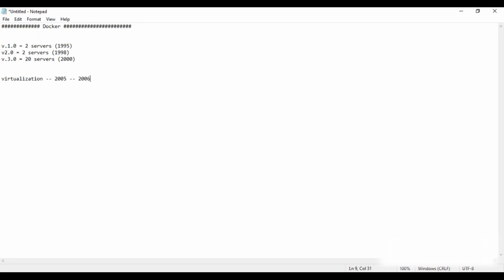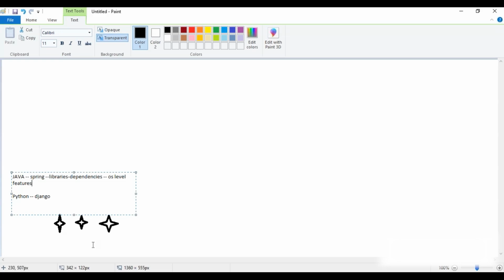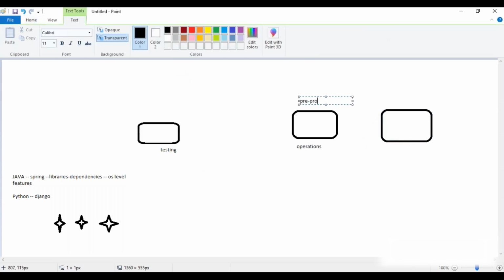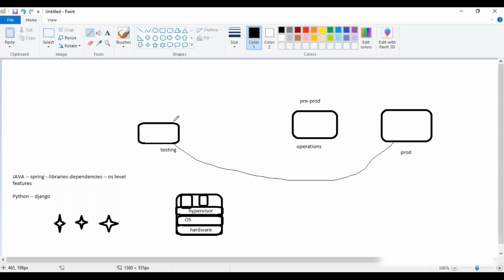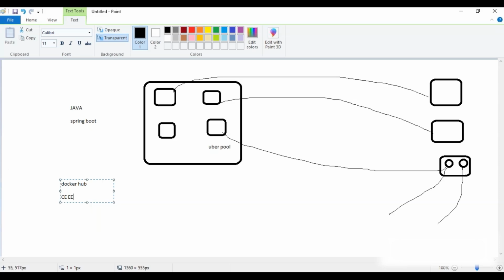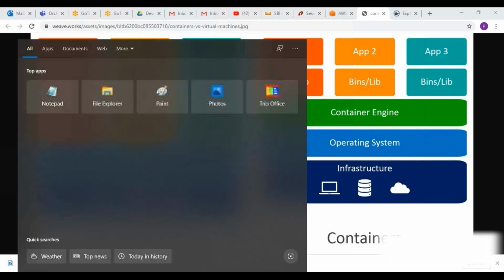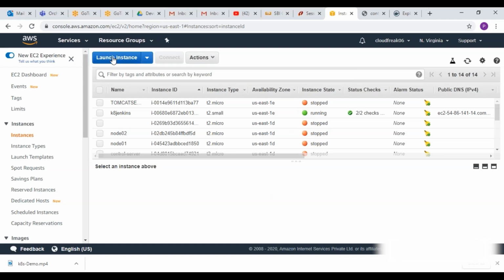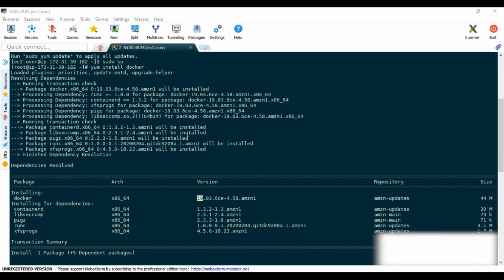54. Introduction of Docker | DevCloud Pro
Introduction of Docker @DevCloudPro